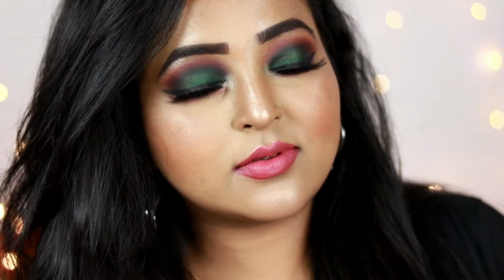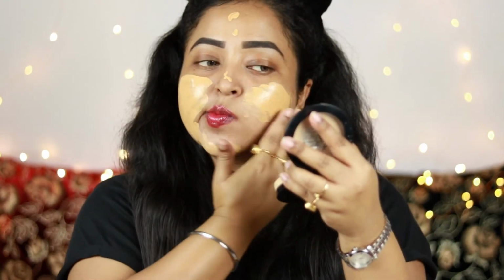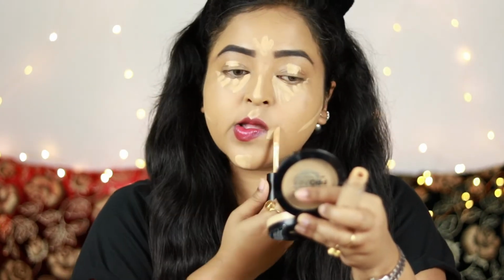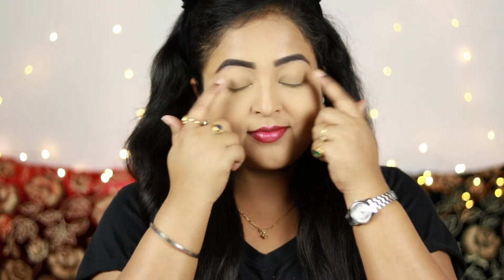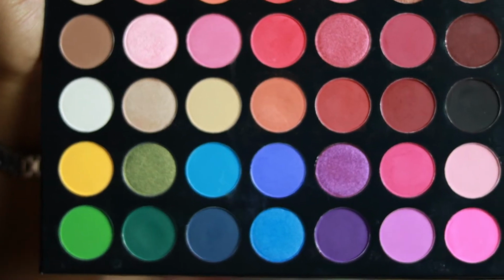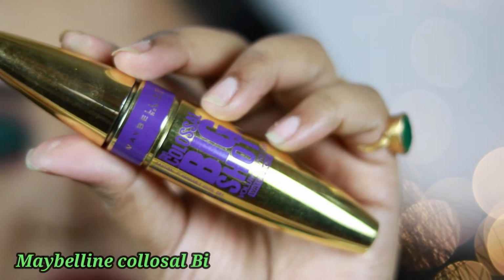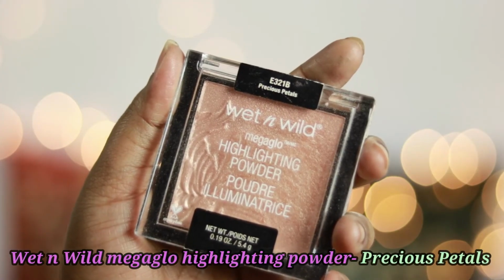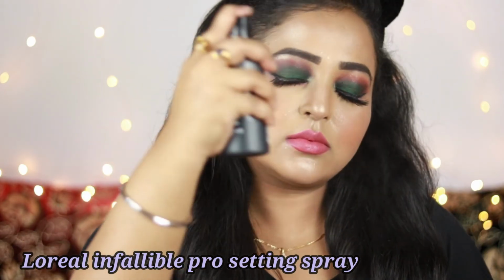MATTE GREEN SMOKEY EYES||Makeup Tutorial||Beauty Glazed COLOR STUDIO palette||saptaparneebiswas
Hii My stunning ladies...

With all your requests today I am sharing one of my favourite looks...Matte green smokey eyes paired with a peach/coral nude lip which is perfect for any ocassions and can be paired up with almost any outfits...

Its very easy to create and you can use similar shades of eyeshadows to create this look...

Products used in this tutorial are:

MAYBELLINE BABYLIPS ALIA LOVES NEWYORK LIP BALM- HIGHLINE WINE

PAC SPOTLIGHT REDY CONCEALER- 07 NUTCRACKER

BEPHOLAN FAUX MINK EYELASH

TOP- Globus India
EARRINGS: Globus I ndia
Lips: Spekta Cosmetics matte Lipstick - ALPHA

XOXO...
saptaparnee...